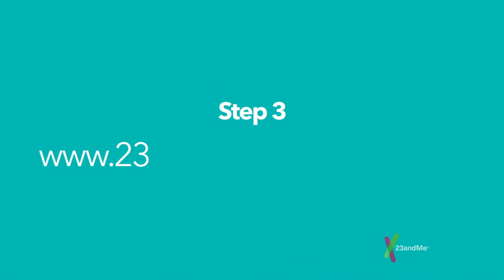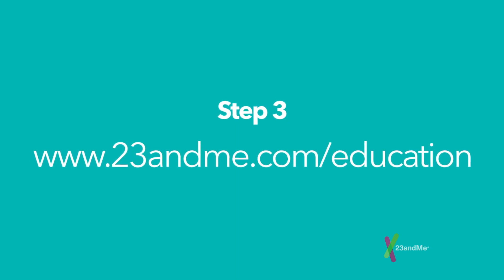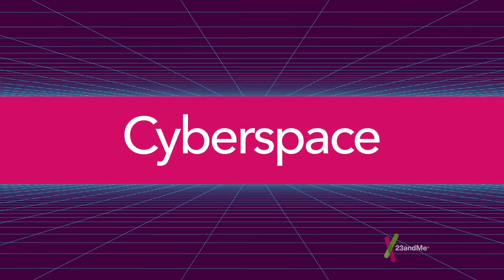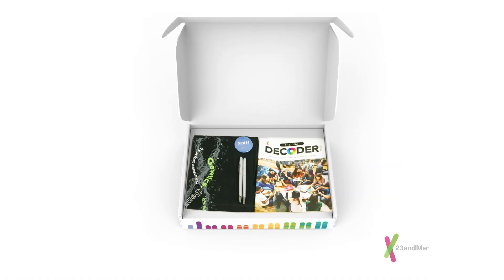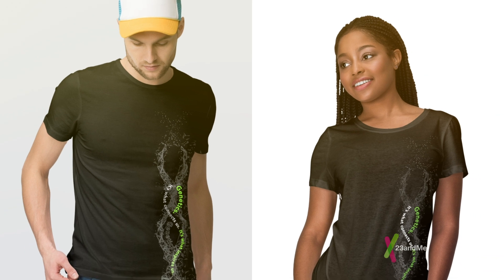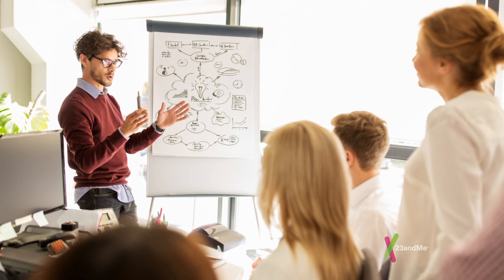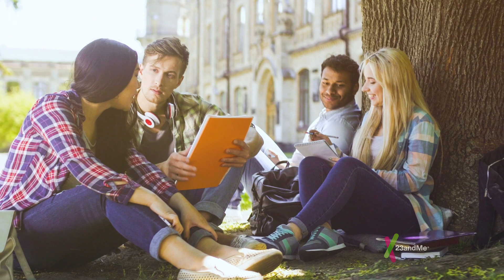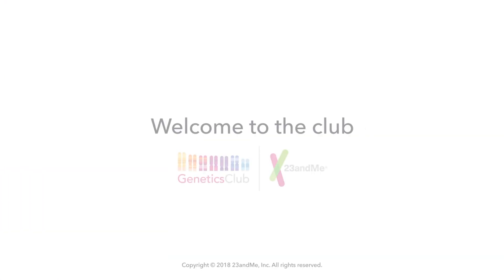How to Join the 23andMe Genetics Club Program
23andMe encourages U.S. college students to learn more about DNA through the 23andMe Genetics Club program!